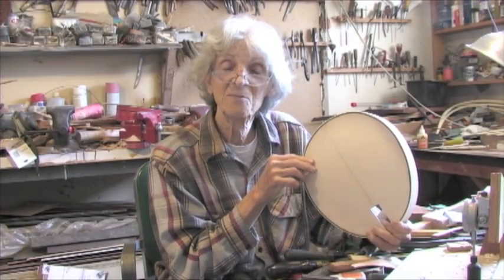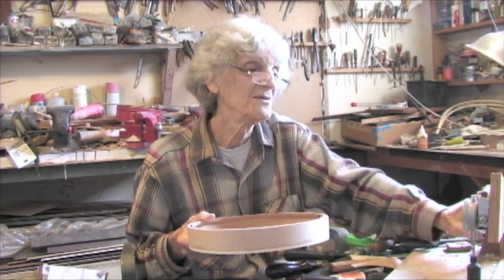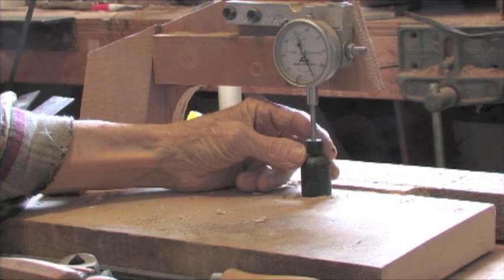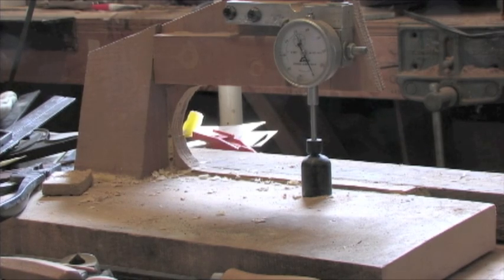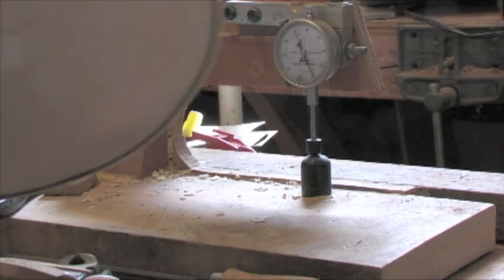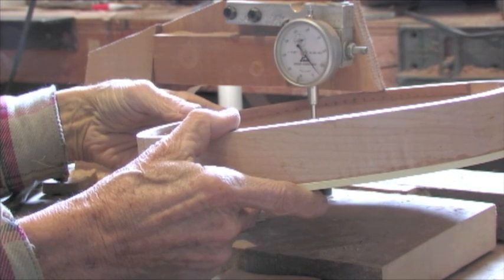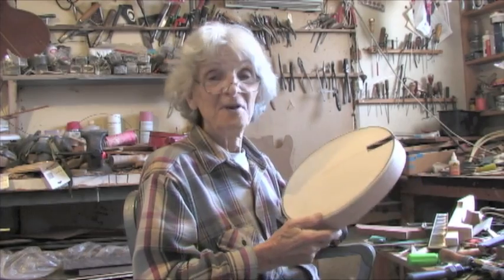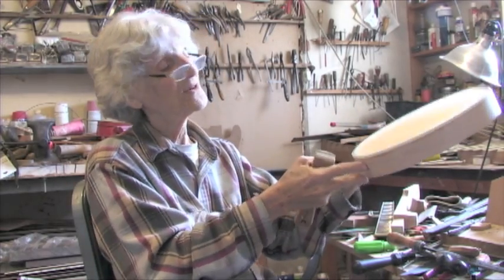How to carve a Mandolin Top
Dixie shows us how she measures the thickness of mandolin tops